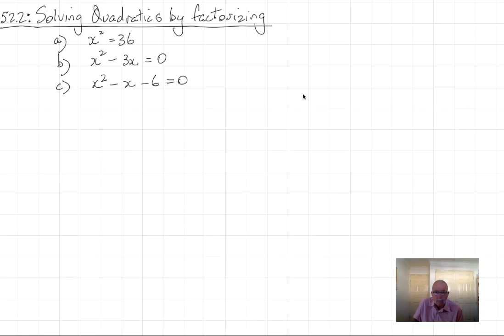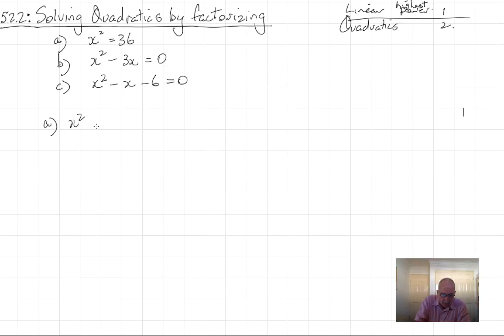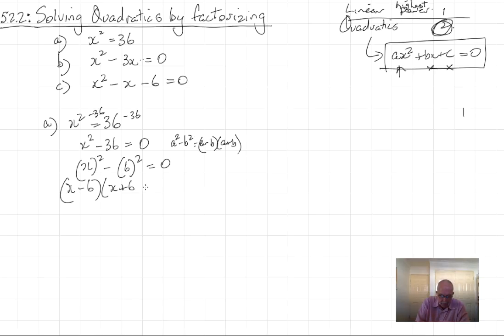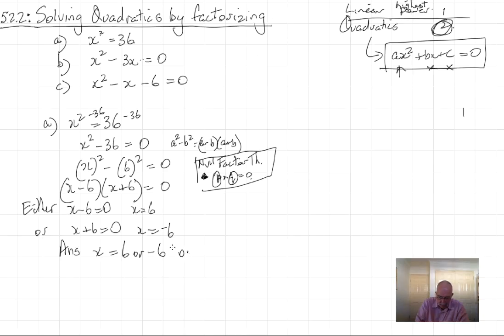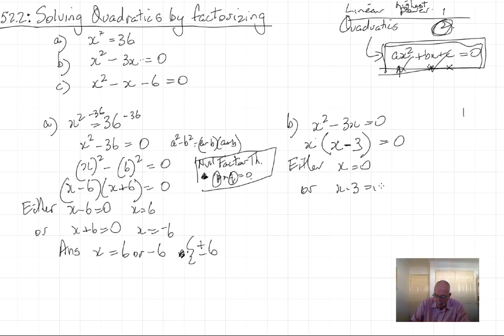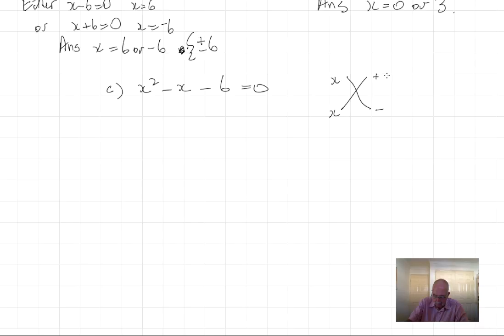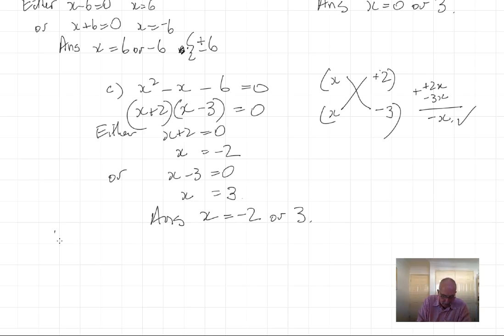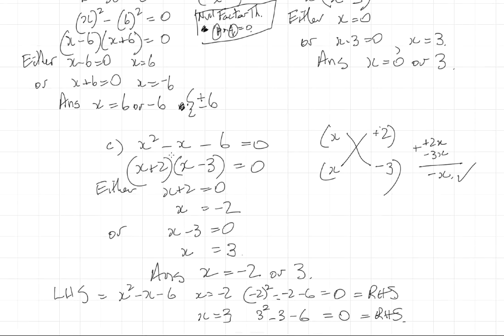5.2.2 Solving quadratics by factorising